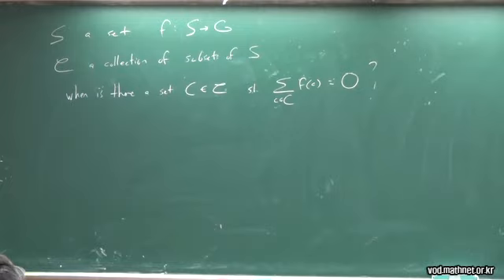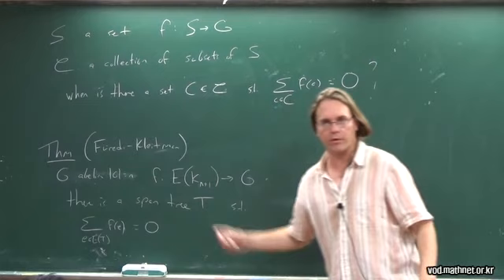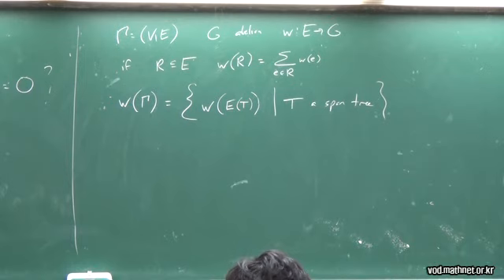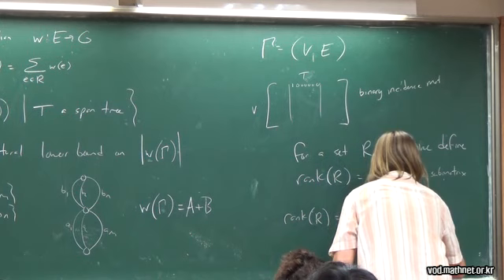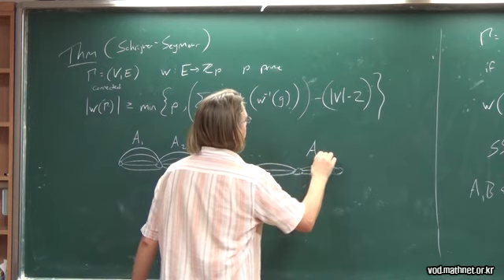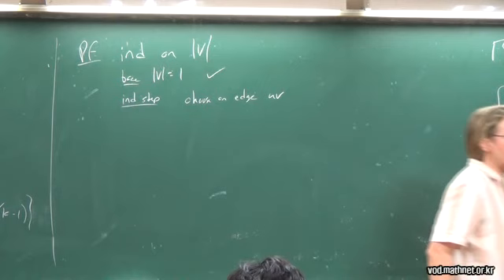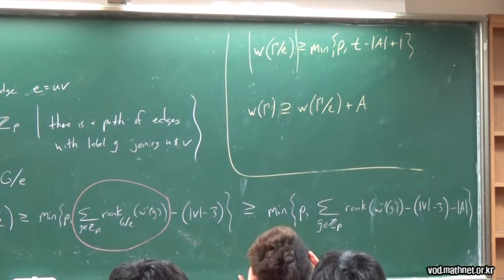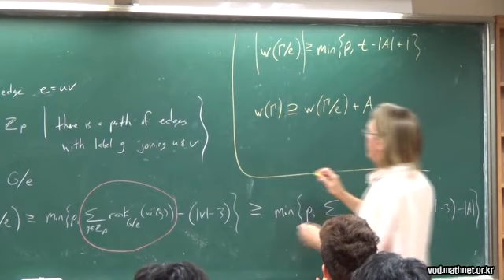Additive Combinatorics; sumsets, sum-product problems, and graphs Lecture 4-2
KAIST CMC Intensive Lecture by Matt DeVos
Additive Combinatorics; sumsets, sum-product problems, and graphs Lecture 4-2 / Matt DeVos (Simon Franser University) / 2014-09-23